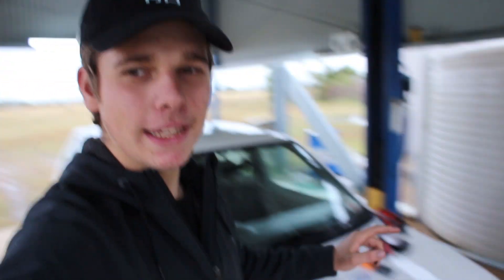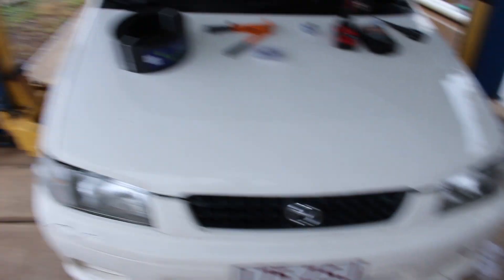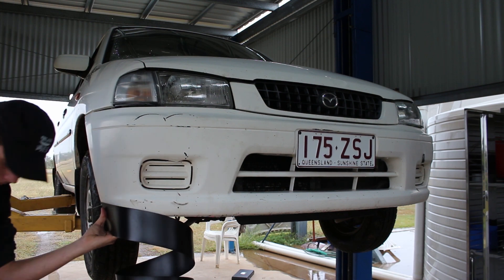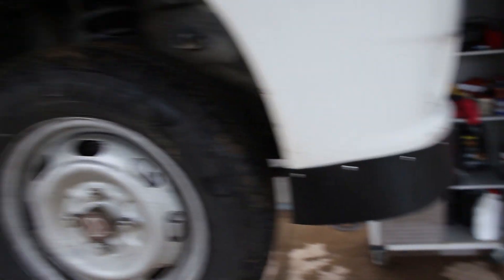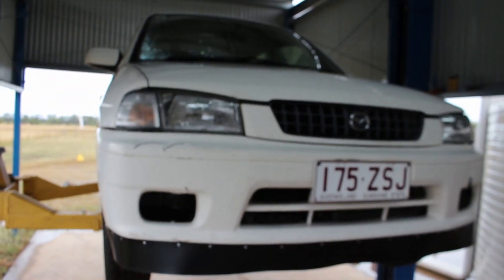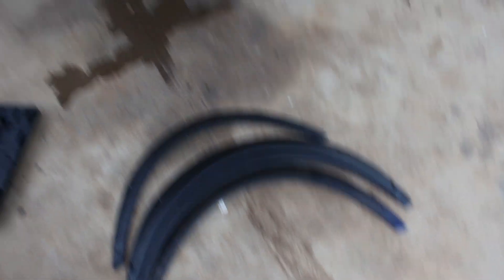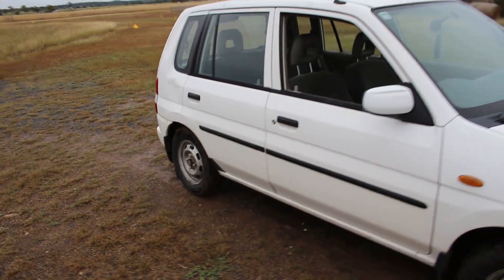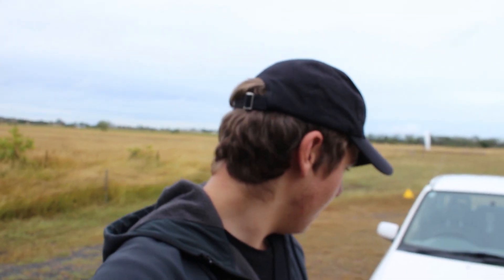$10 FRONT LIP SPOILER! CHEAPEST OPTION OUT!! - Richo's Customs.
Hey guys,
I hope you enjoyed today's video where we put a mad $10 front lip on the 121!

Videos shot with:
GroPro Hero +